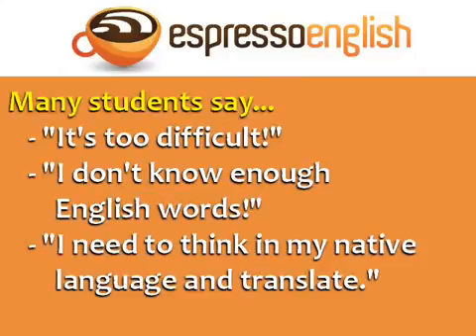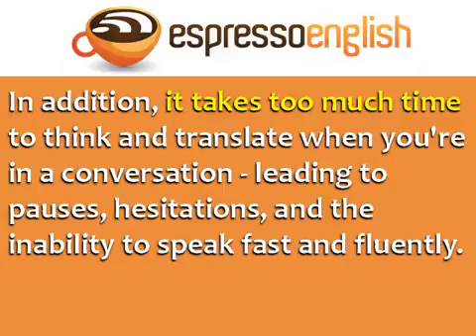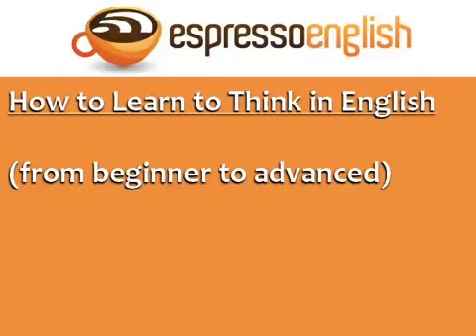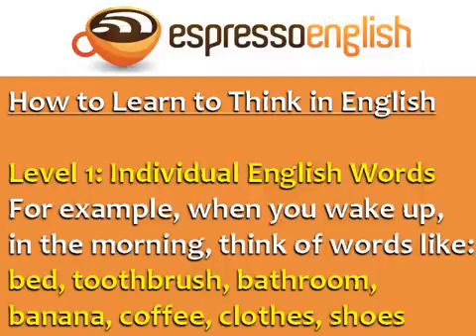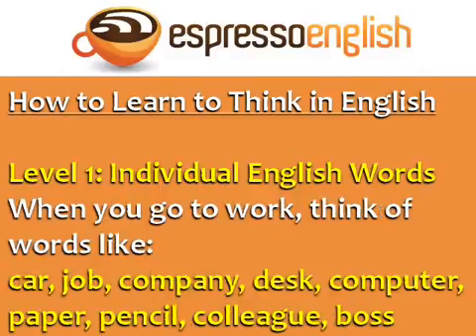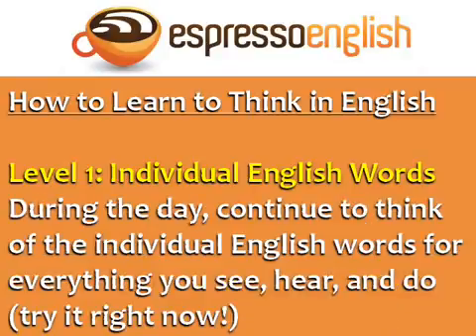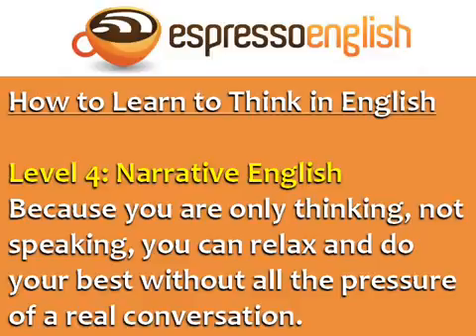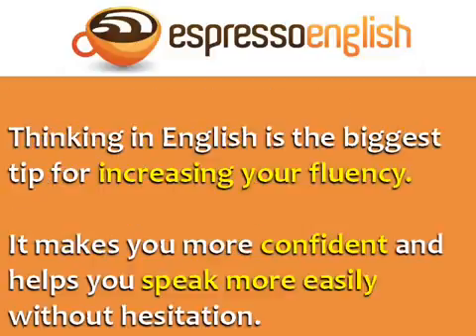How to Speak Fluent English: Learn to Think in English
If you speak with a lot of pauses and hesitations, but you want to speak English fluently and naturally like a native English speaker, the secret is...

Learn to think in English!

Many English students say: "It's too difficult! "I don't know enough English words!" "I need to think in my native language and translate."

However, thinking in your native language and translating results in sentences that don't sound natural in English, because the sentence structure is often different in English and your native language.

In addition, it takes too much time to think and translate when you're in a conversation -- leading to pauses, hesitations, and the inability to speak fast and fluently.

How to Learn to Think in English

So, here is how you can learn to think in English -- from the beginner level to advanced.